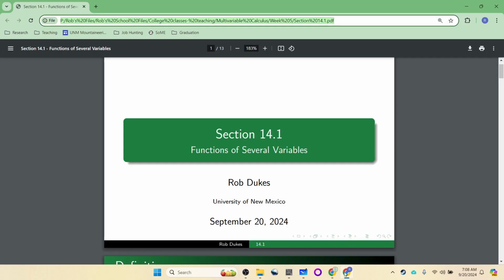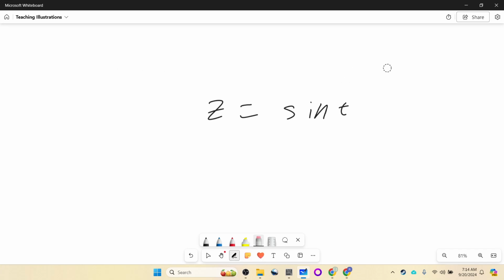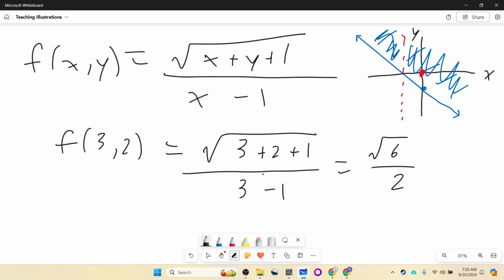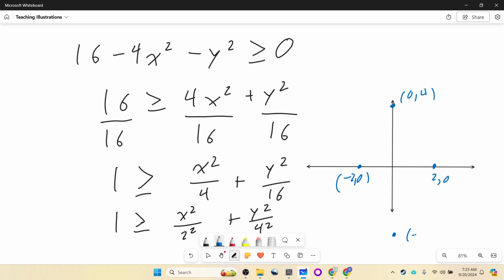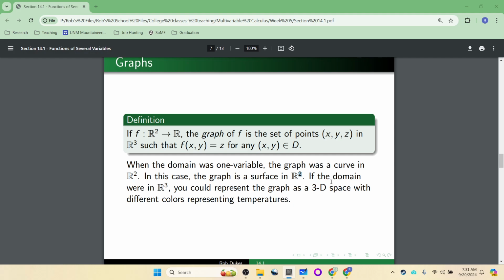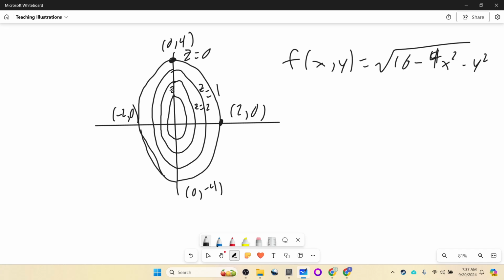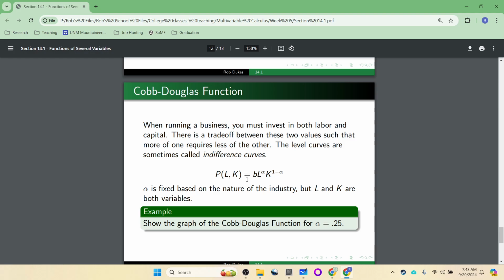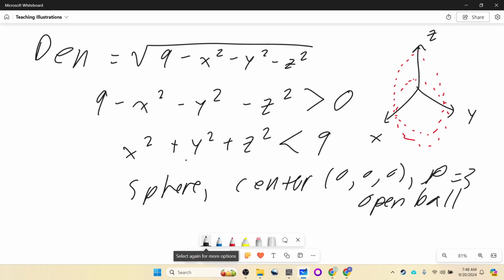Section 14.1: Functions of Several Variables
Discussing functions of several variables, especially finding domain and contour lines.